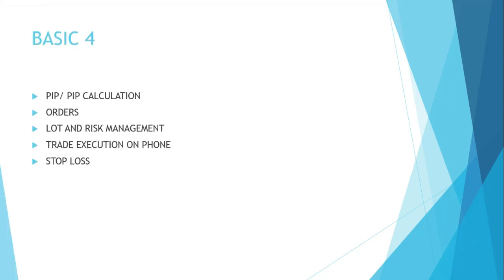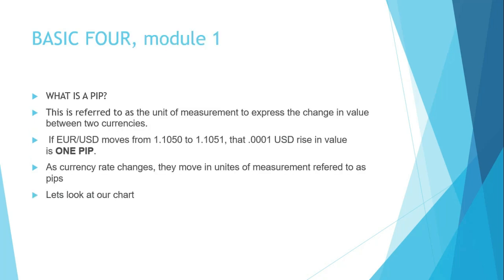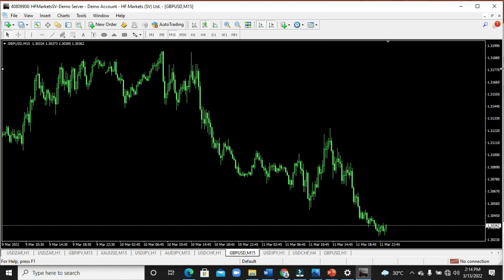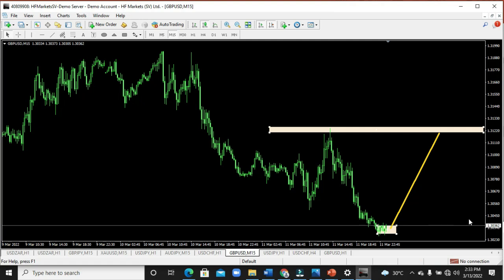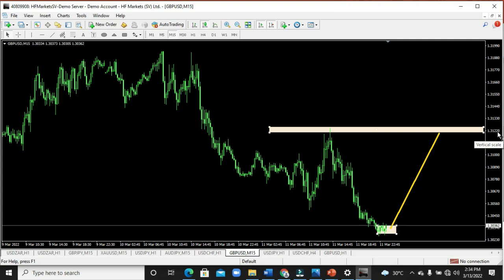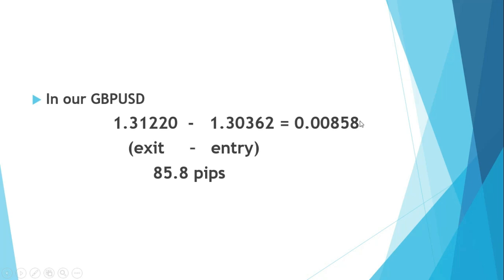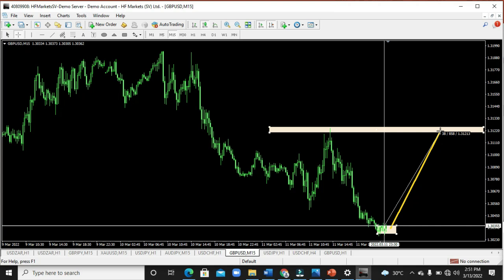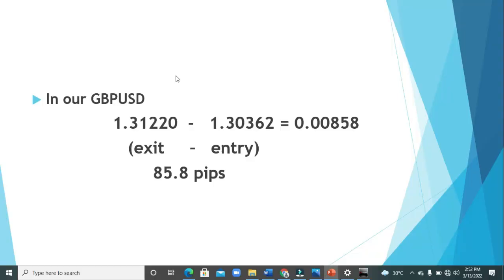PIPS AND PIP CALCULATION